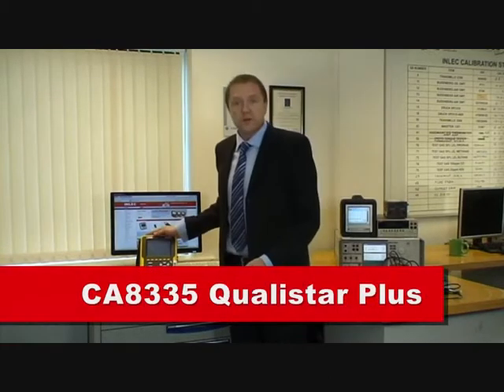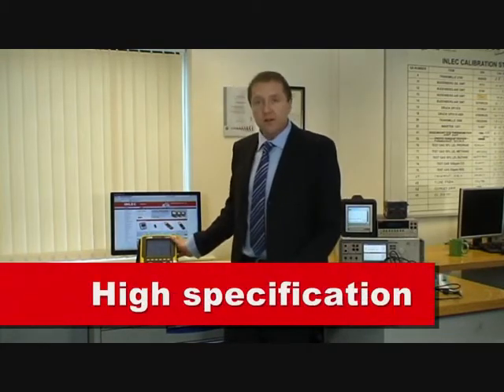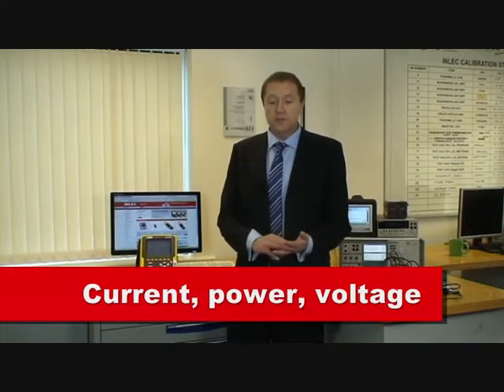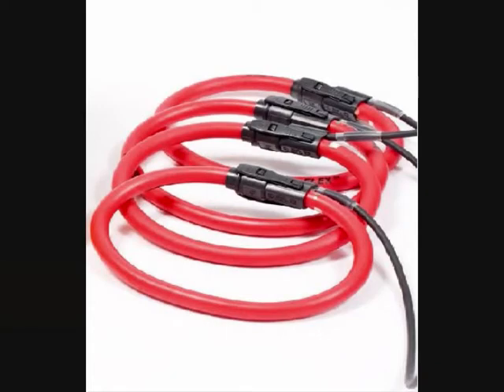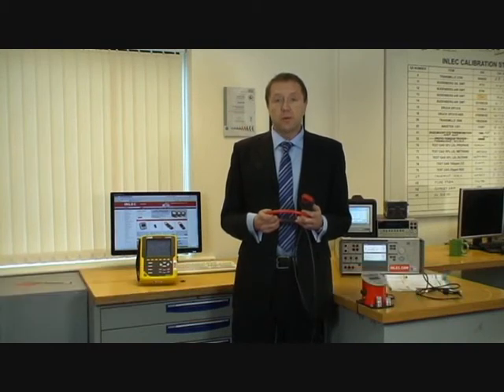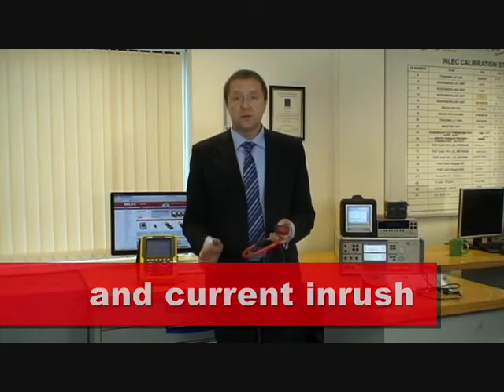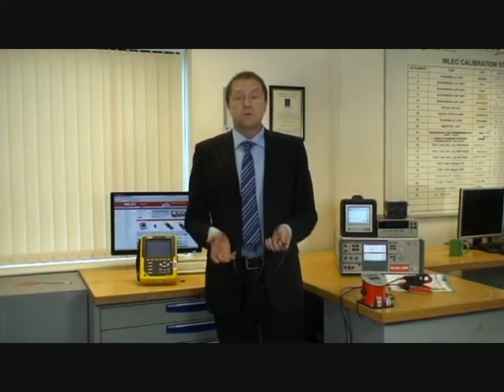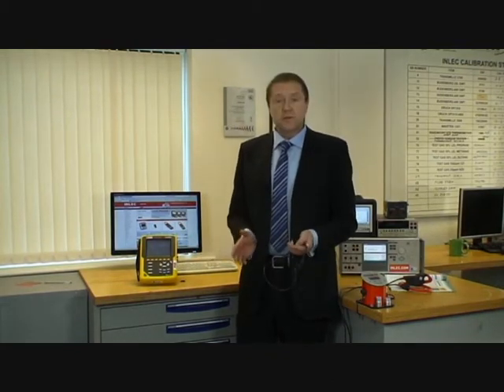Inlec CA8335 Power Analyser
The CA8335 power analyser is ideal for technicians and electricians and is battery powered making it truly portable.

For our online product range, datasheets and ordering please visit our or call our free phone number on 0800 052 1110.

     - Real-time display of wave forms (4 voltages and 4 currents)

     - RMS voltage and currents per half-period
     - Intuitive use
     - Automatic recognition of the different types of current sensors
     - Integration of all the DC components
     - Measurement, calculation and display of the harmonics up to the 50th order, along
       with the phase information
     - Calculation of Total Harmonic Distortion (THD)
     - Capture of transients per sample (1/256th of a period)
     - Display of phasor diagram
     - Measurement of VA, W and var power values (total and per phase)
     - Measurement of VAh, Wh and varh energy values (total and per phase)
     - Calculation of the K-Factor
     - Calculation of the cos 􀀁 displacement power factor (DPF) and the power factor (PF)
     - Capture of up to 300 transients
     - Flicker calculation
     - Unbalance calculation (current and voltage)
     - Monitoring of the electrical network with setting of alarms
     - Back-up and recording of screenshots (image and data)
     - Software for data recovery and real-time communication with a PC
     - Recording and export onto PC